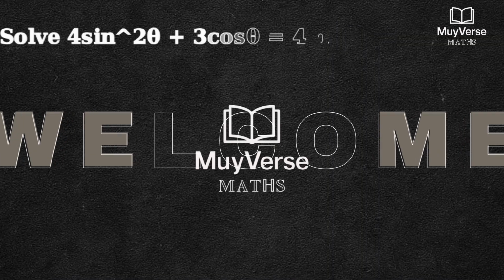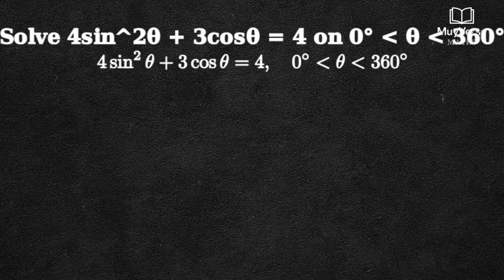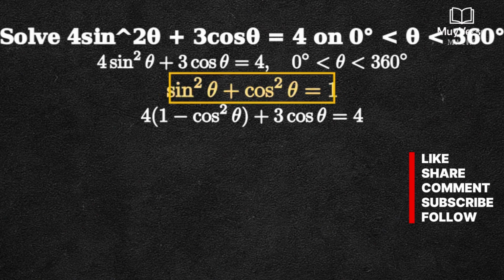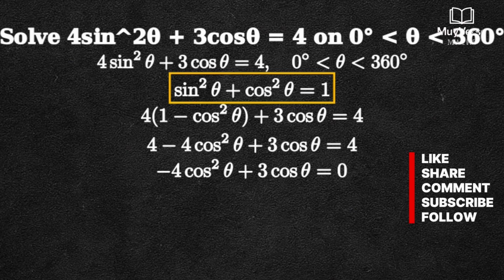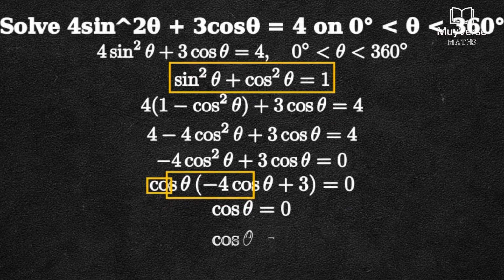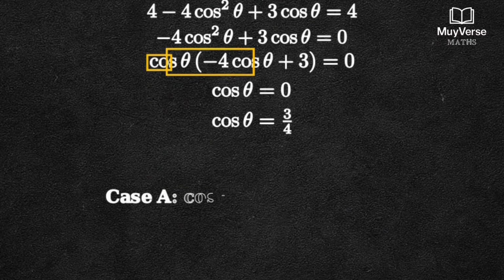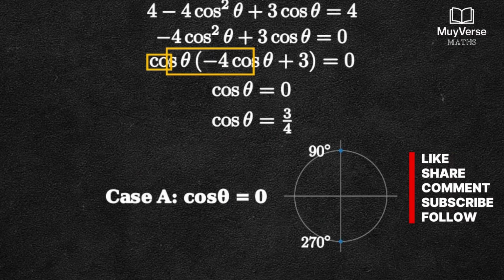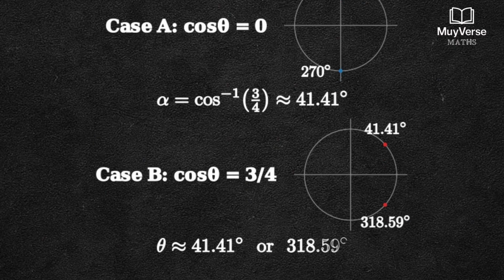Method: Master Trig Identity Like a Pro! (Trigonometry)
Can you solve this tricky Trig Identity? In this video, I break down every step to simplify and solve trigonometric quadratic equations confidently. You'll discover key exam strategies, angle solutions, and how to connect identities in real problems. Perfect for GCSE, A Level, and Olympiad learners. Watch, pause, and practise along for mastery.